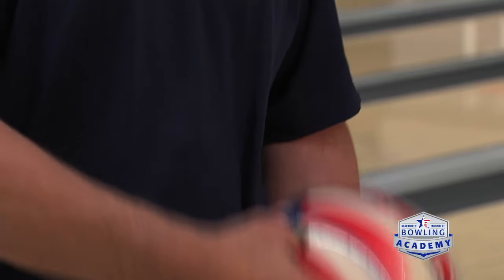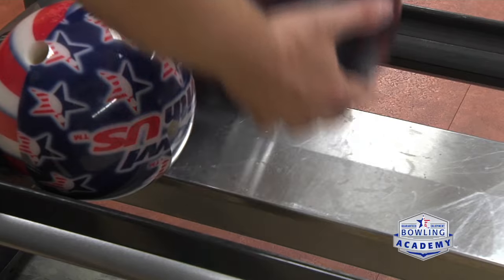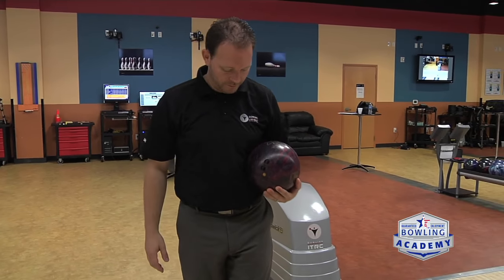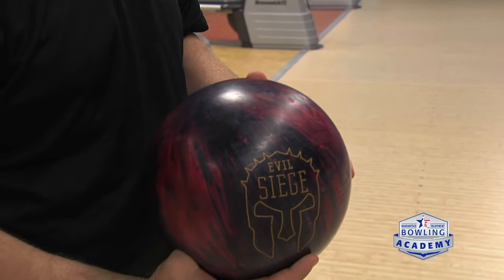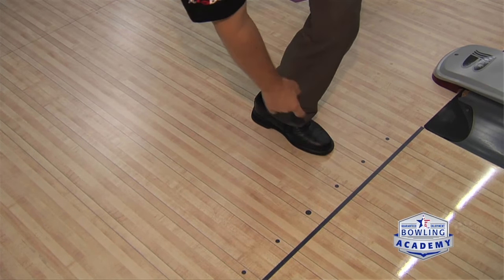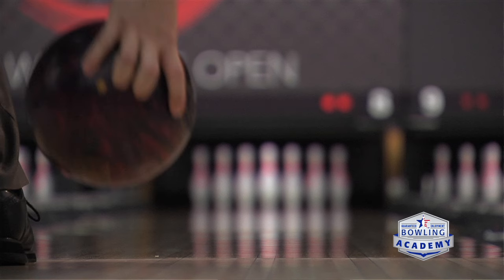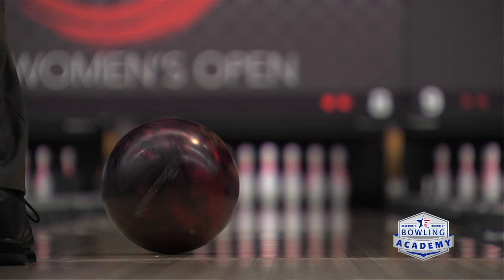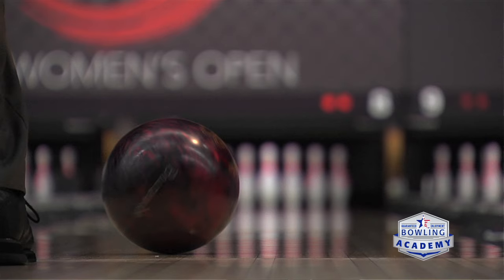Ball Release | USBC Bowling Academy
Team USA Head Coach Rod Ross discusses how to properly release a bowling ball by highlighting a few of the mistakes that amateur bowlers tend to make, which can lead to poor release angles and a forced, unnatural swing.

Looking for tips and techniques delivered straight to your inbox? Sign up for the free National Bowling Academy newsletter today!